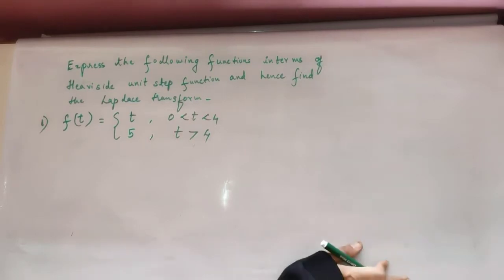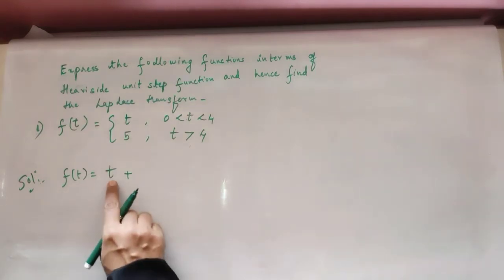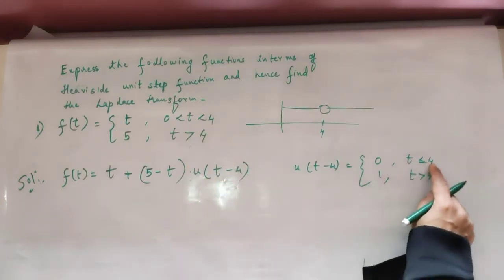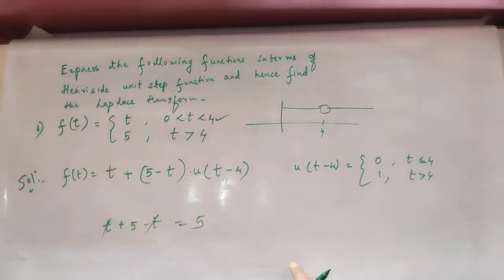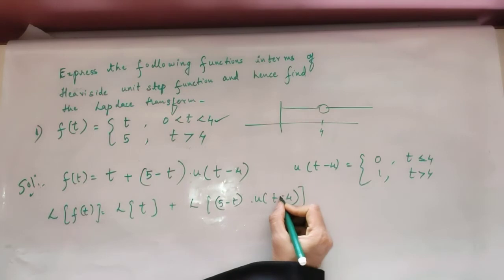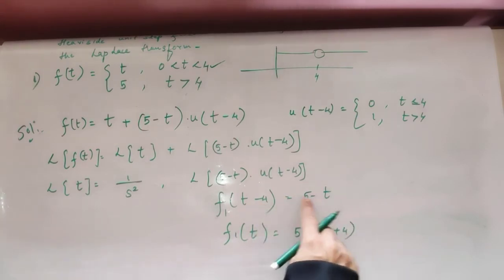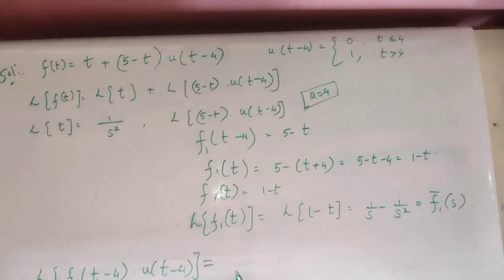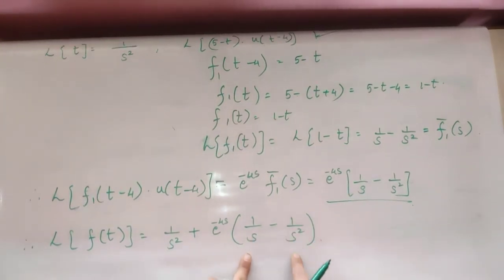18mat31 | class 21 | AITM , Bhatkal